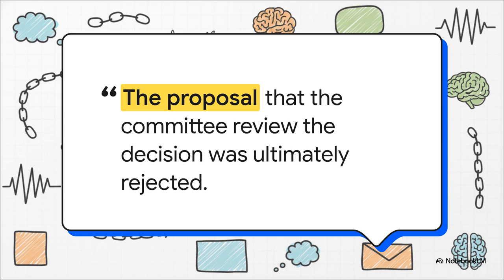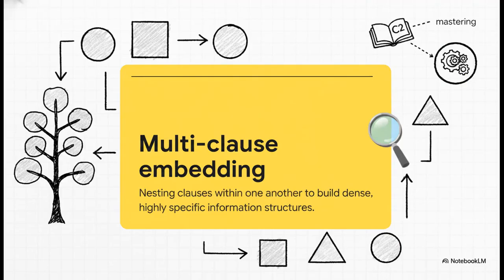Extreme Subordination Sentences in English - Oraciones Subordinadas Avanzadas en Inglés - C2 - U7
Produce and parse complex sentences with multiple layers of embedded clauses — noun clauses, relative clauses, and adverbial clauses — as used in formal academic, legal, and institutional writing.